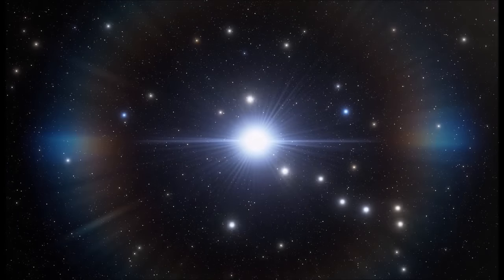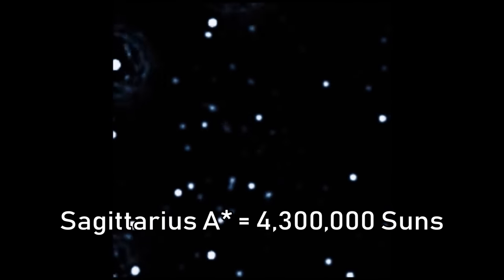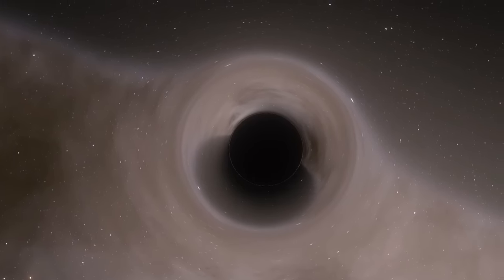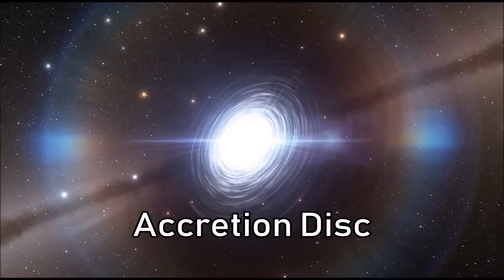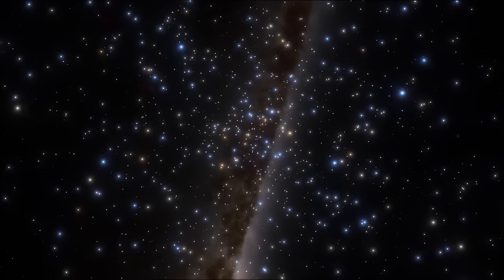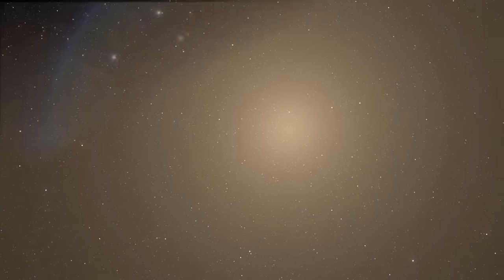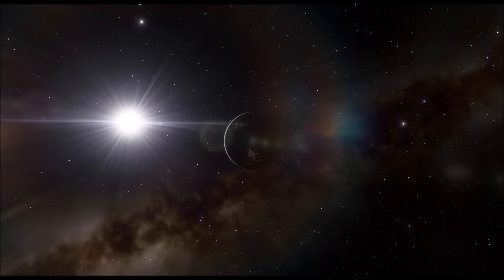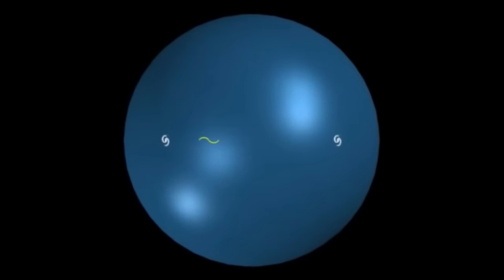Is TON-618 the Largest Black Hole in the Universe? [OOTW]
TON-618 has become a hot topic in the study of black holes in recent years as it sits as the most massive known in the universe. This hyper-luminous quasar shines with the brightness of over 140 trillion of our Sun, and its light and radio emissions have reached us from over 10 billion light years away. Today, we will be taking a look at this beast's profile and analysing the facts, theories and competition, as well as the doubts over the understanding of this abnormal quasar.

FOOTAGE:
Multiple sequences in this video were captured using SpaceEngine Pro, a virtual universe simulator!

Much of the stock footage in this video was provided by Videezy.com. Check them out:

Quasar Animations: ESO/José Francisco (josefrancisco.org) / ESO/M. Kornmesser